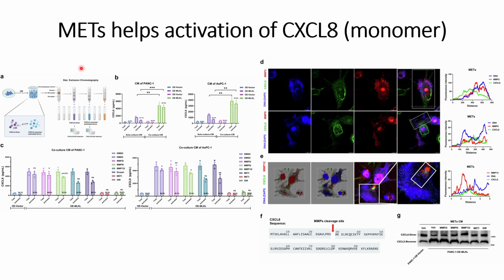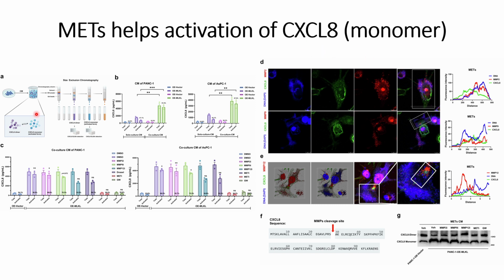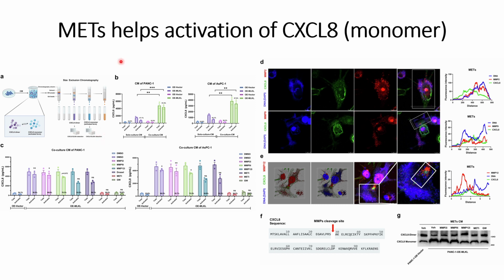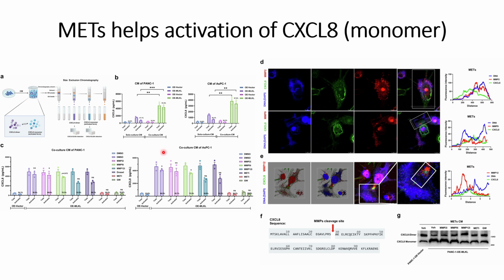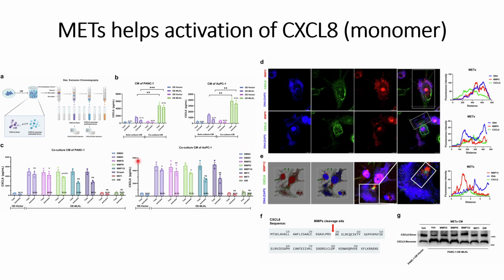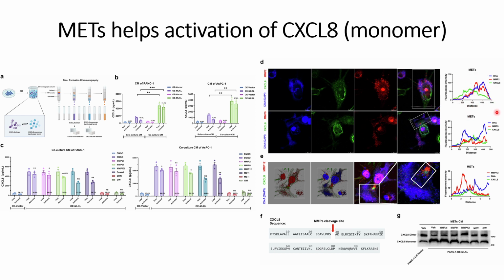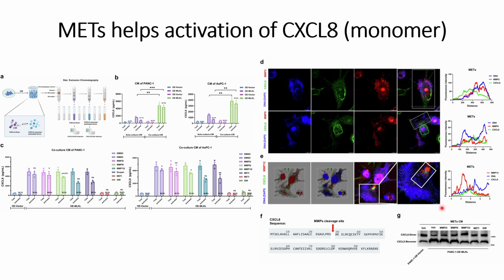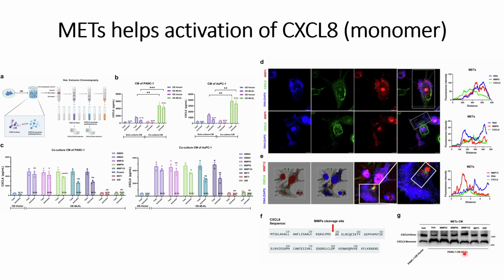Macrophages extracellular traps (METs) promote activation of CXCL8 (monomer) Code: 662